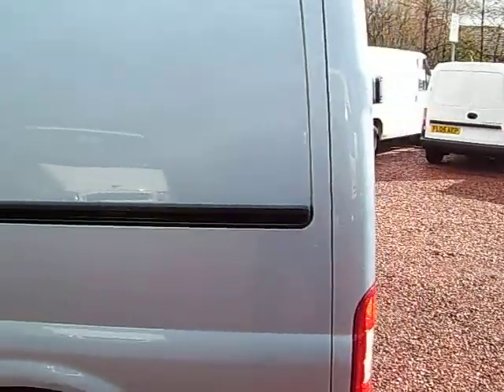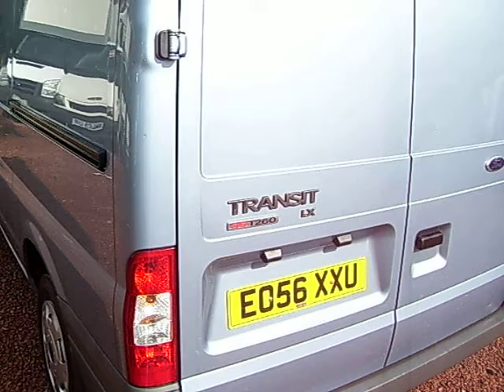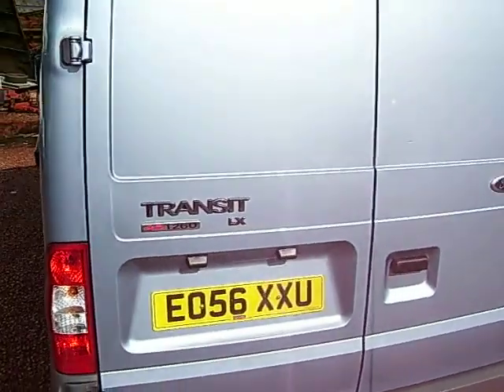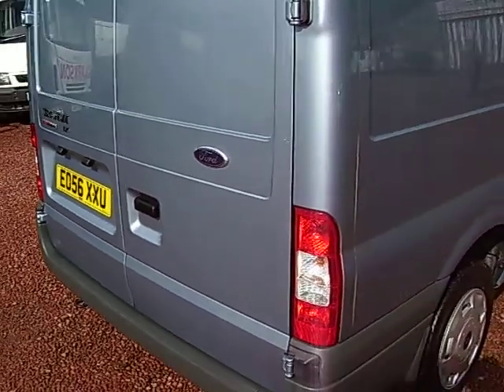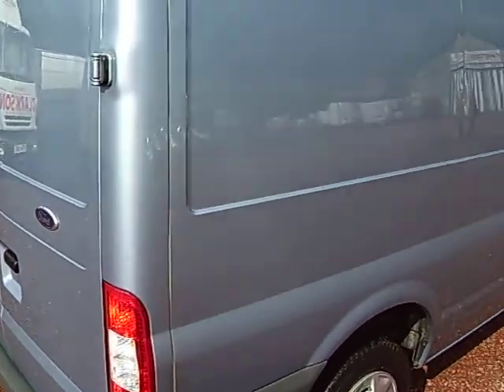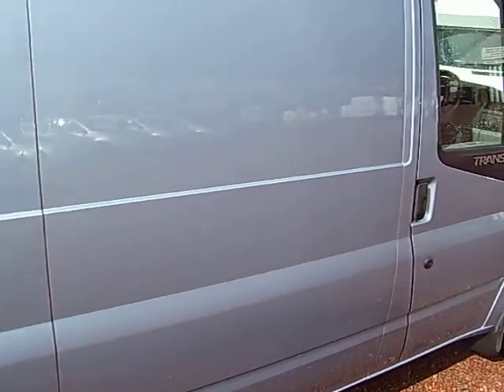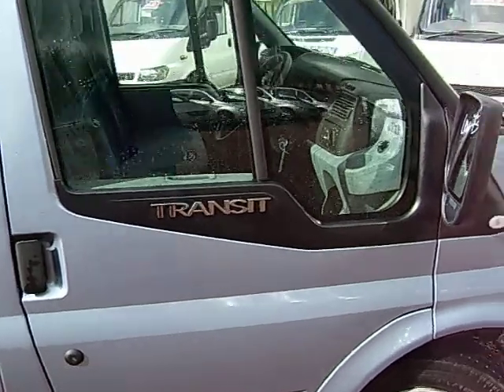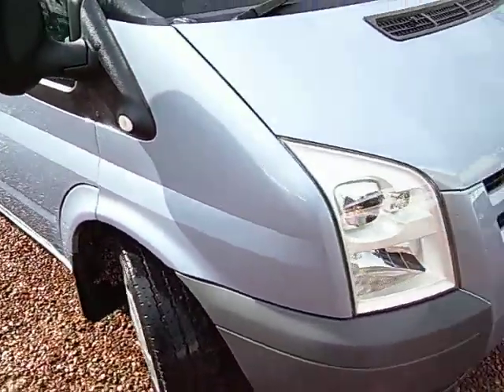2006 56 Transit 260 Lx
2006 '56 Transit 260 LX